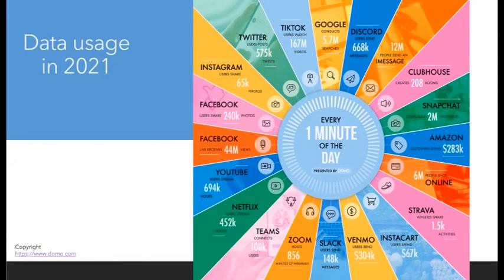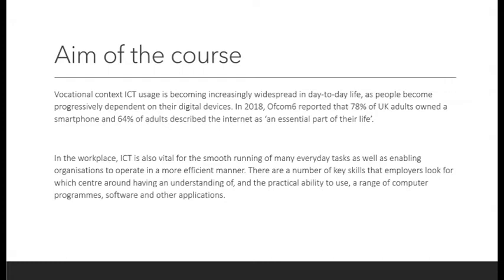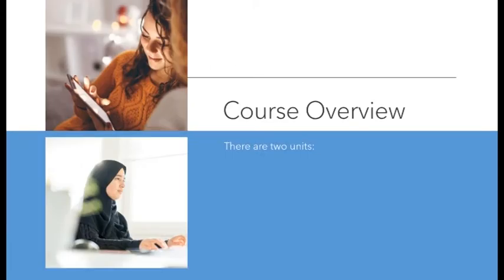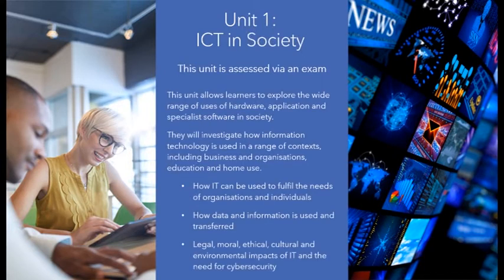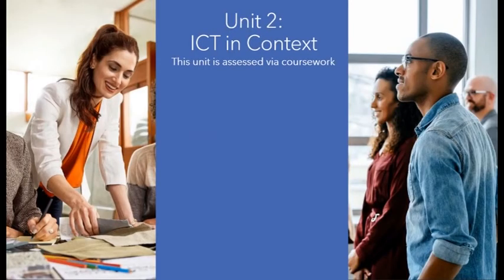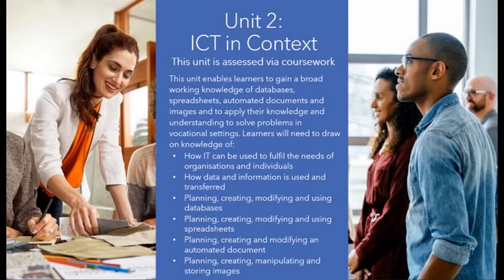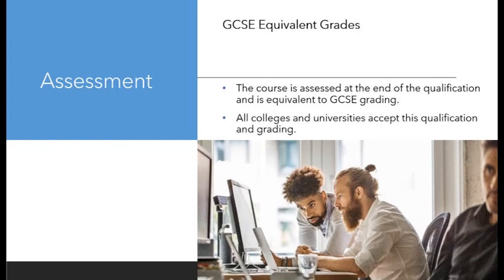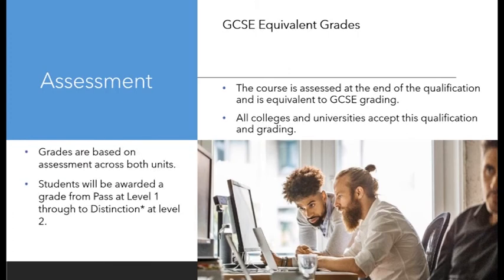Vocational GCSE ICT Options | Knole Academy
Knole Academy is committed to the highest standards of teaching and learning to ensure that all students fulfil their potential, in the taught curriculum and in extra and co-curricular activities.

We are aspirational in our targets and ambitious for our students in their academic and personal development. We aim to use external and internal expertise to provide opportunities for staff to feel valued and able to create an academy where all students understand and contribute to the local, national and global community.